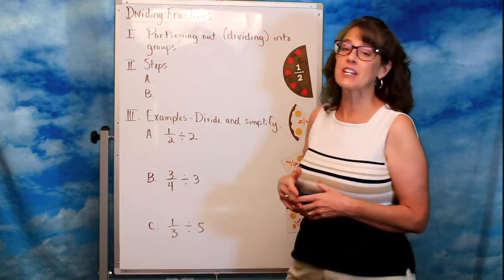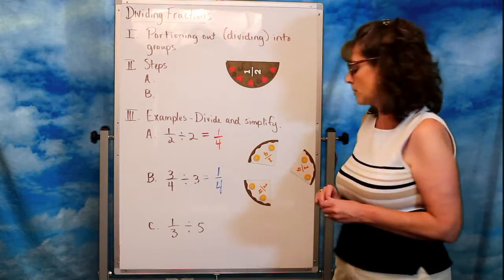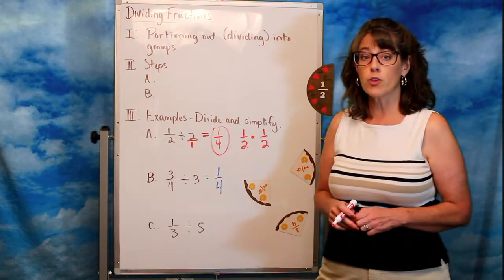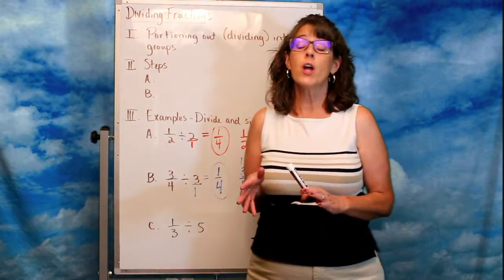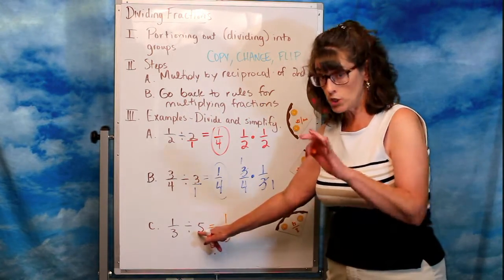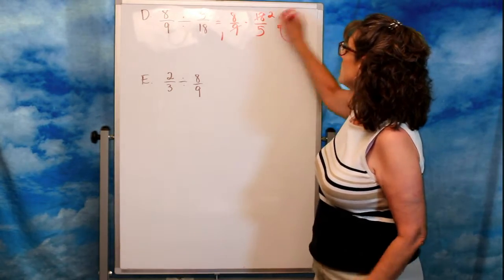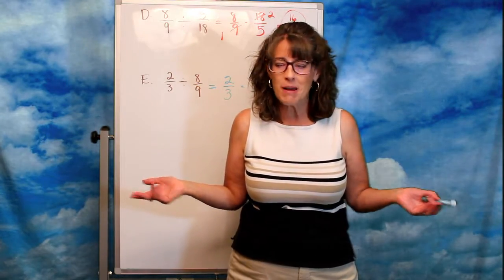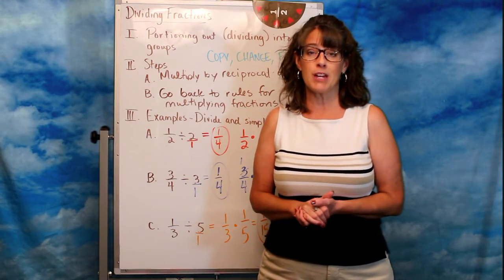Dividing Fractions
Professor Lori James discusses how to divide fractions.  Thank you, Emily James, for editing!  Thank you, JD James, for the musical intro!